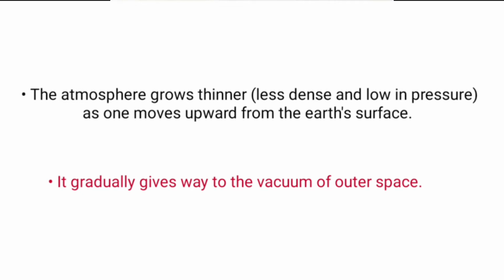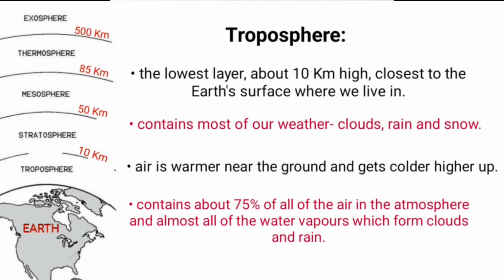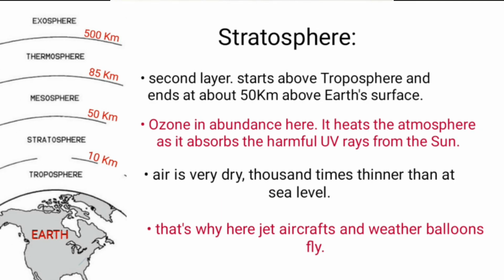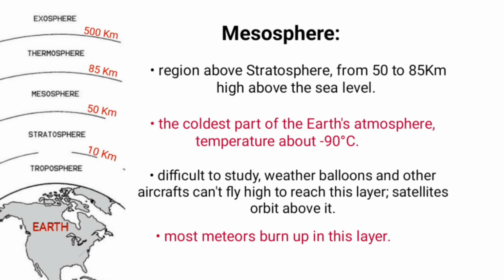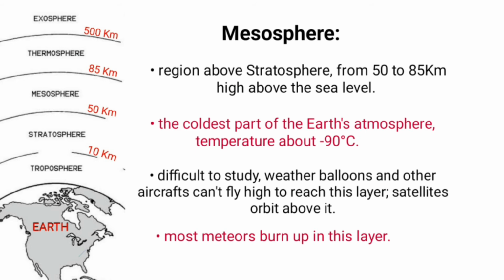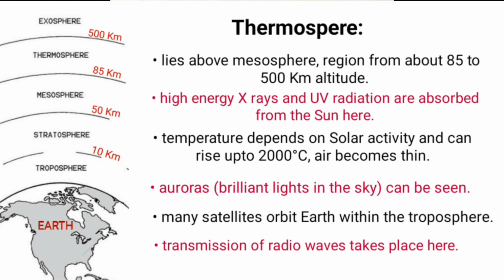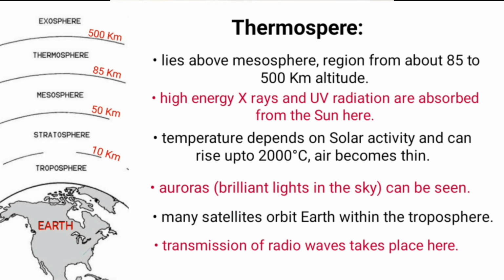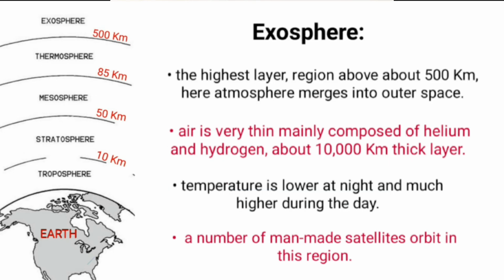Atmosphere and its layers - Geography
⁸In 'Atmosphere and its Layers - Geography', you'll come to know about the Atmosphere with the help of pictures. Simple and detailed study of it layers can help the high and higher secondary school students.
In this lesson you can watch:
What is Atmosphere?
Its composition
About 5 layers of atmosphere -
Troposphere
Stratosphere
Mesosphere
Thermosphere
Exosphere
with pictures.
Uses of atmosphere

Harsharan Thapar